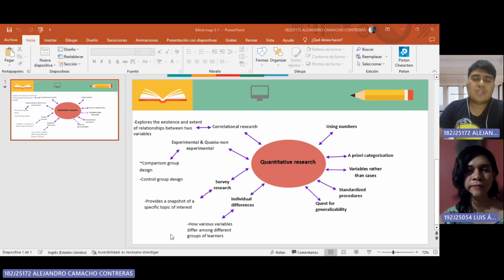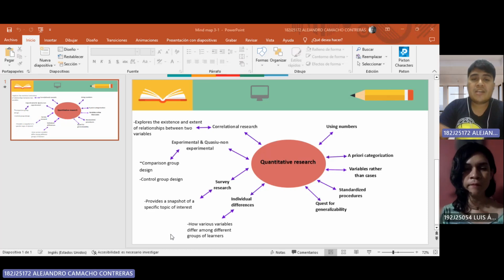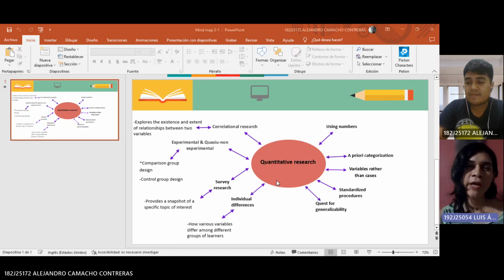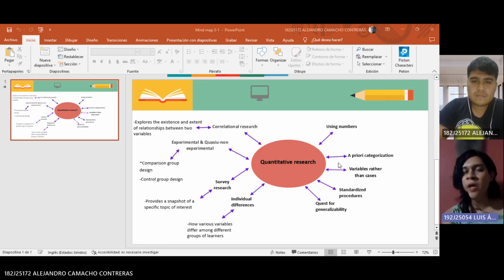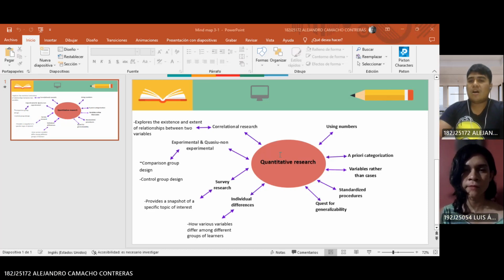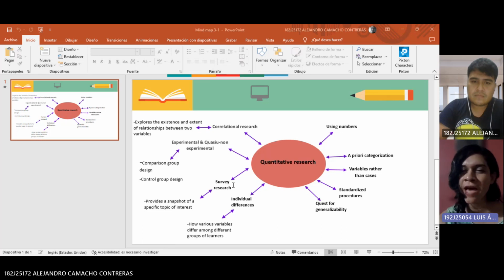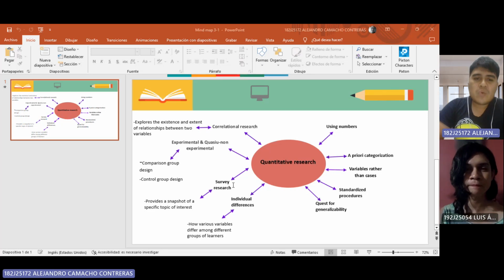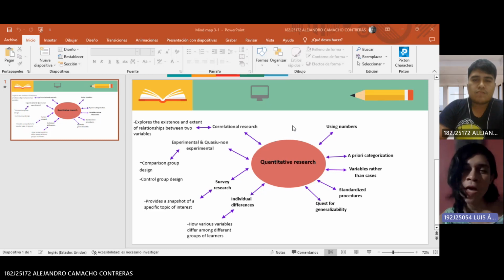Video2ACamachoACarrillo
Types of quantitative research